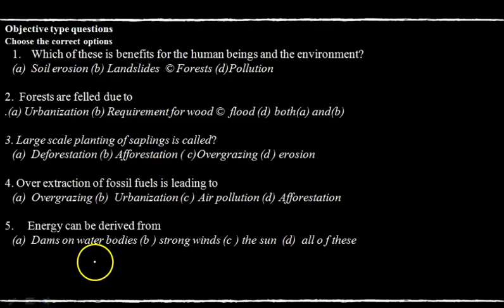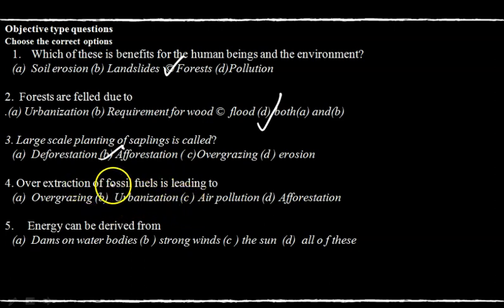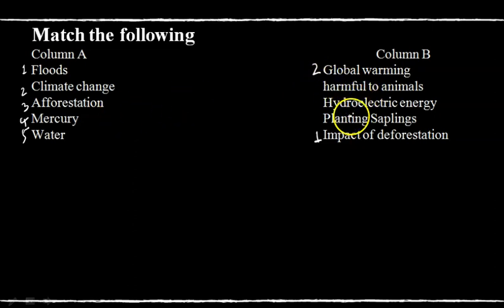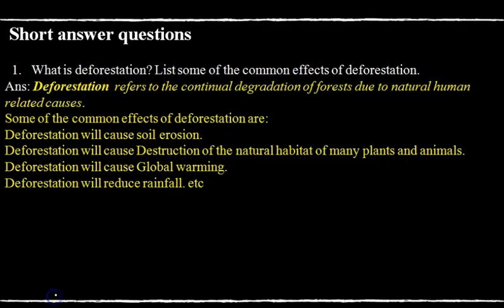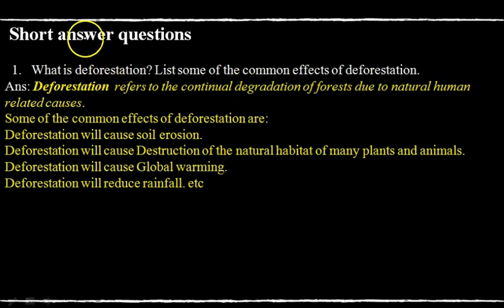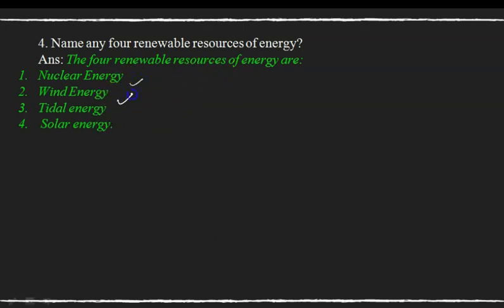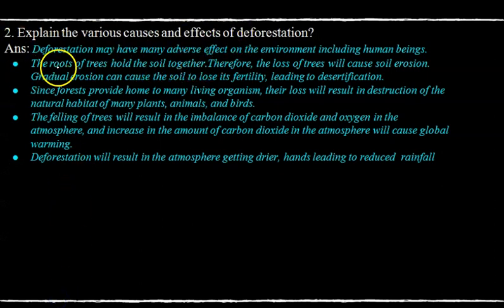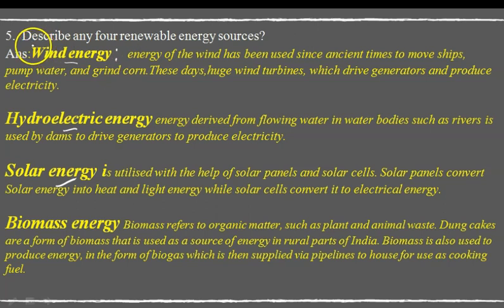Q/A & Exercise ||Ch-17, Human intervention in Natural phenomena|| Class-8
This video is made for those students who are unable to study the science of class  7 & 8, during lock-down. (i.e. it's our responsibility to share this video with those students.). So, Please share this video, like, and mention your questions in the comment box below.
Class 8 ScienceSprint
Our videos on previous chapters: